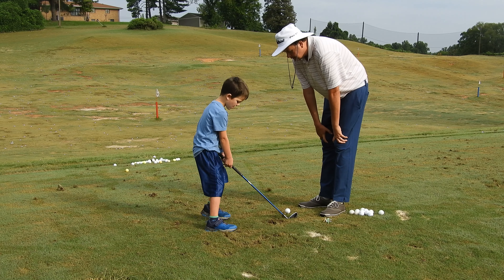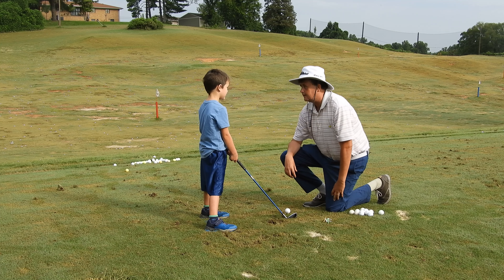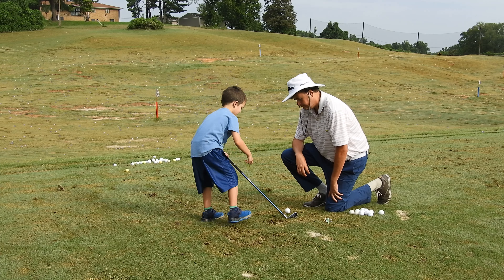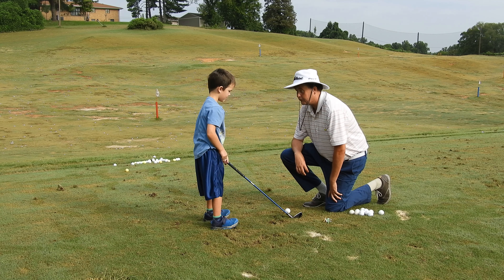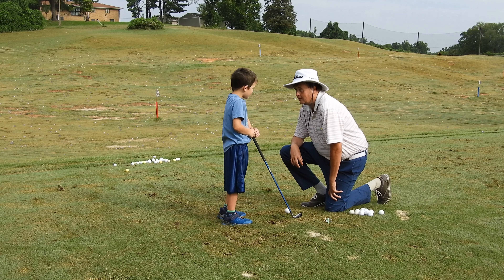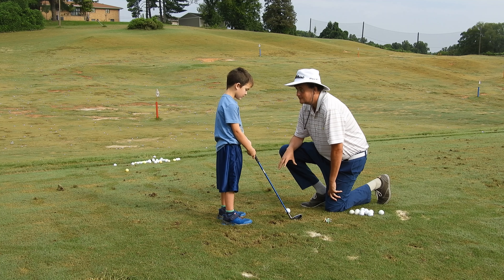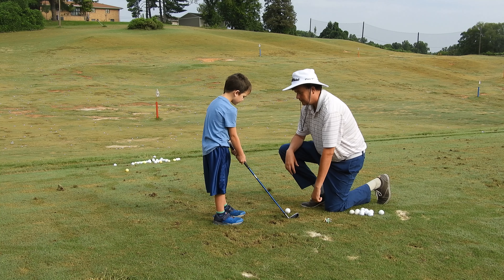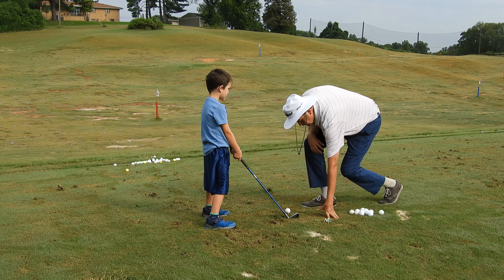Growing the game of golf (Jr Golf Instruction)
Here is a look at one of the many ways to communicate with Jr golfers and help grow the game of golf.  ENJOY!!